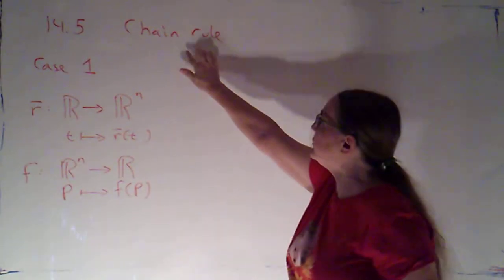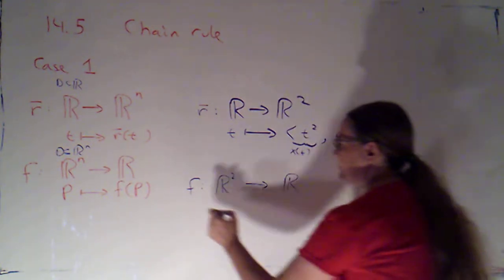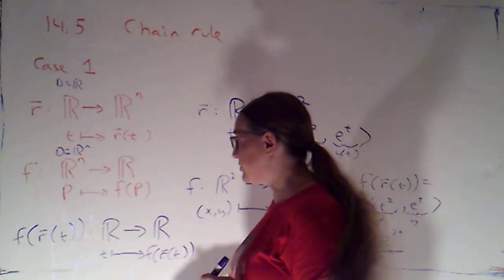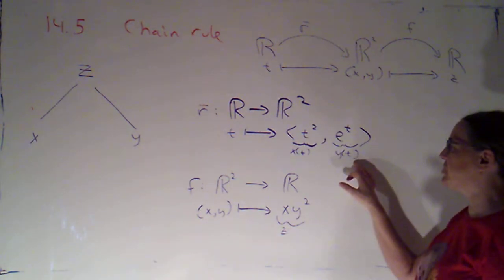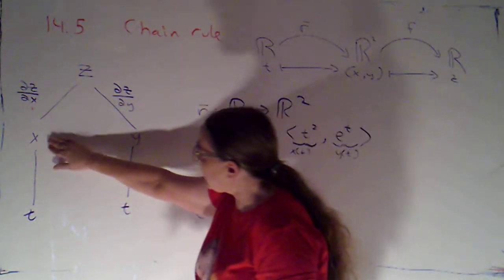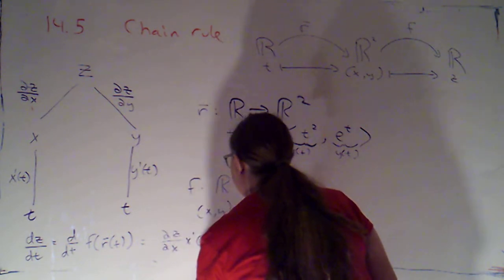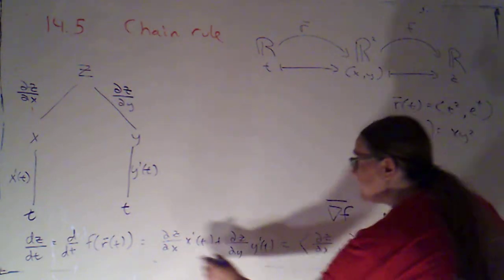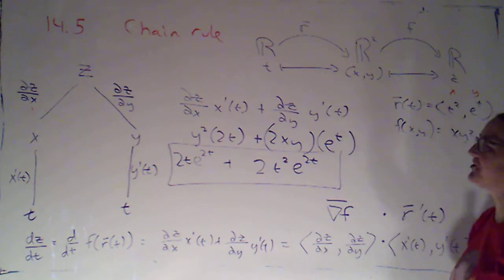3 14 5 part 1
The chain rule for functions of more than one variable, case 1.  Case 1 is for the composition that results in a real-valued function of one variable.